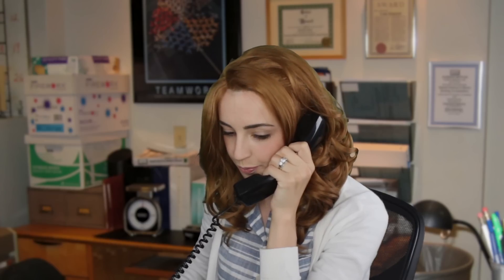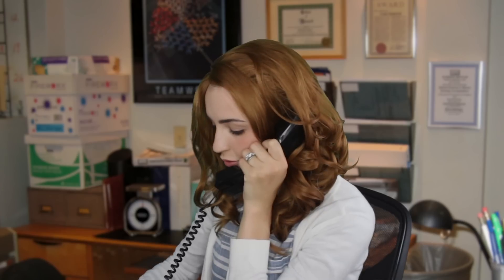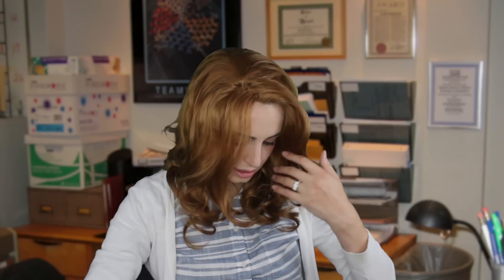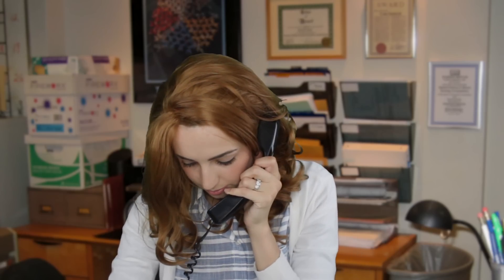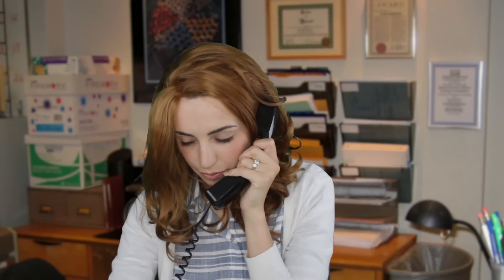[ASMR] Dunder Mifflin, This is Pam! (The Office Roleplay)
Big shoutout to my patron Steven who submitted this idea for the monthly random draw, and won!! I was so excited to do a Pam Beesly roleplay, because The Office (US) is my favorite series ever ever ever! I know I can't do Jenna Fischer justice but I did my best :D I hope you enjoy it!

Welcome to Dunder Mifflin, I hope we can satisfy all of your paper needs!

Art Credit to my Twitter pal @IBGNCHaMa for my end screen!

See you Saturday with a new video!

(Seeking Therapy or Counseling? Try online.)
Side note, I find that I get a lot of comments and messages about using ASMR for anxiety, depression, and more. I can totally relate with that, and ASMR is an awesome outlet for those things. However, if you’re interested, here is a link to a website with real, professional & licensed counselors. You can type to them, or call them! It’s actually a really cool service and I use it personally. It costs as low as $35 a week, and you don’t have to leave your house to use it. :)

I also donate regularly to The Brain and Behavior Research Foundation. I highly recommend it! They give grants to scientists who do studies to better understand and treat mental illnesses.

Spoiler alert, it's another Office roleplay :D

xxGibi
Find me on the internet!